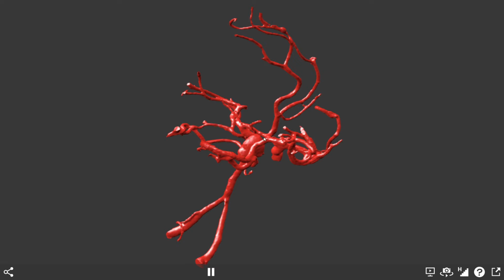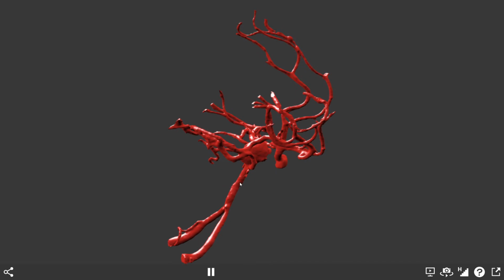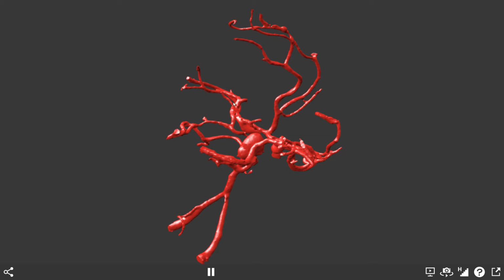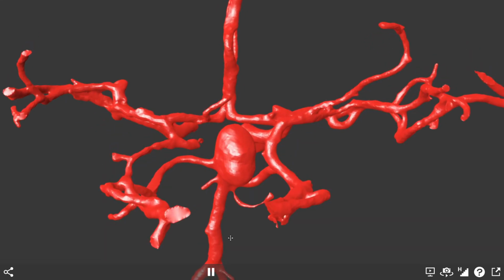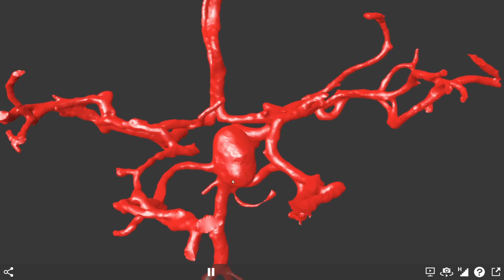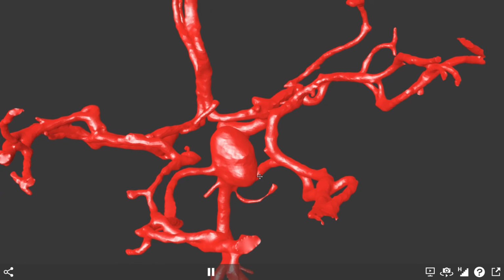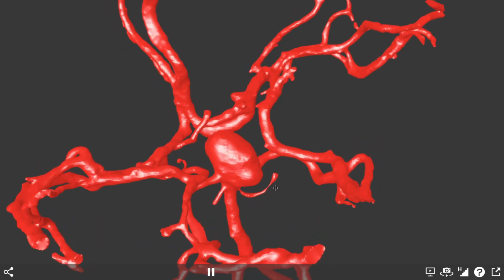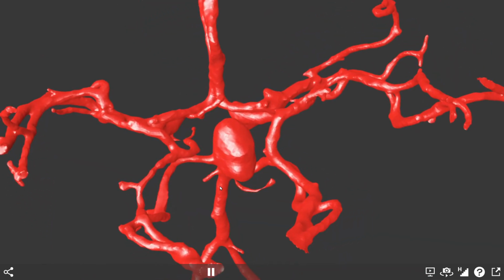Aneurysm at the tip of the basilar artery